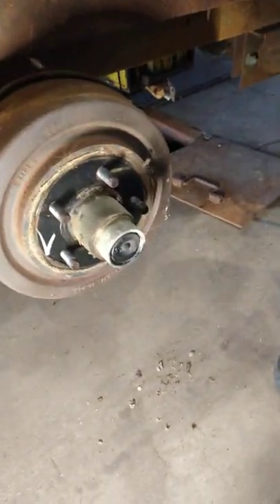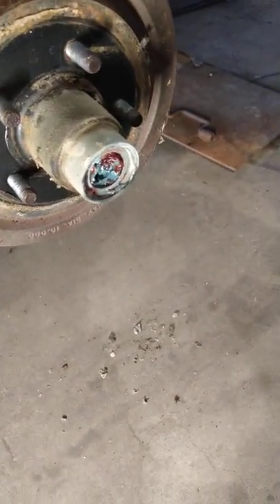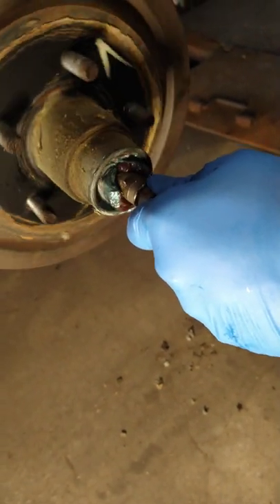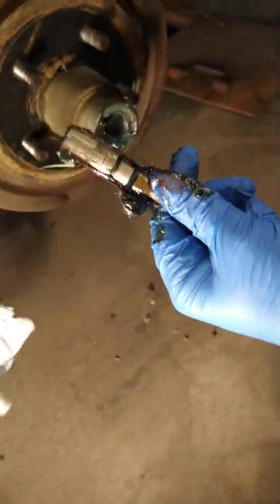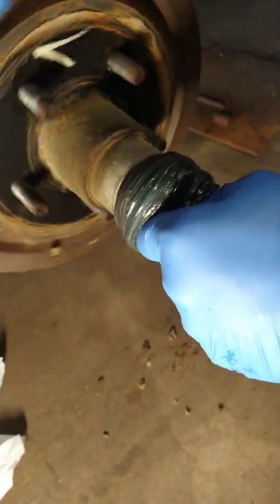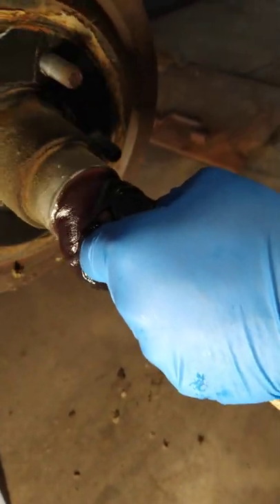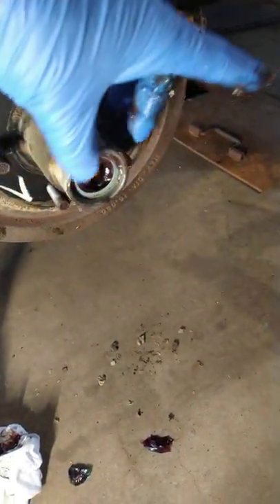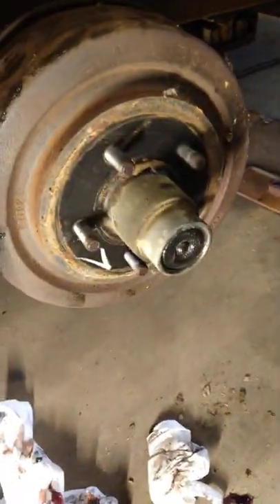How to grease trailer bearings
how to change the grease and pack the bearings all in one shot